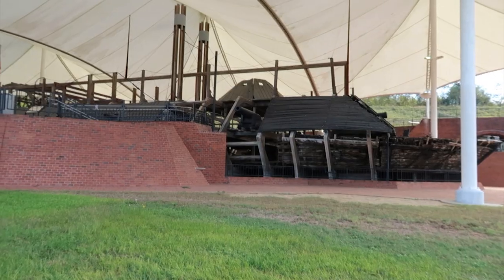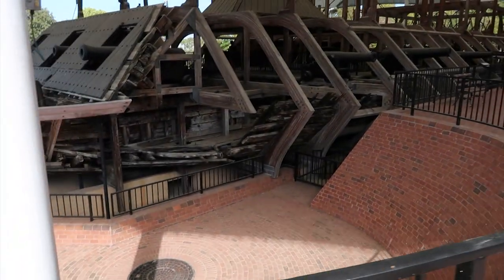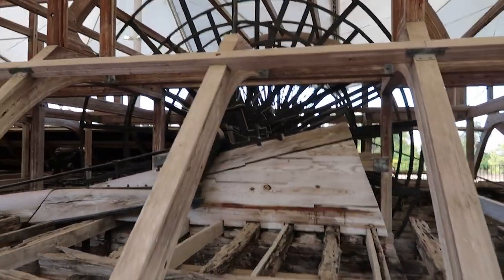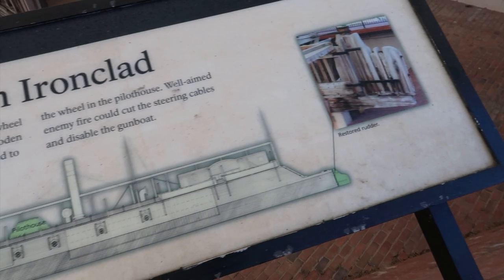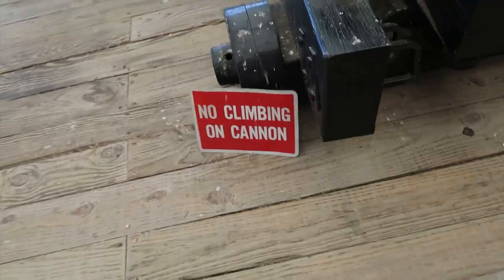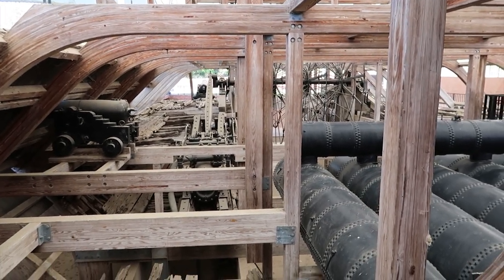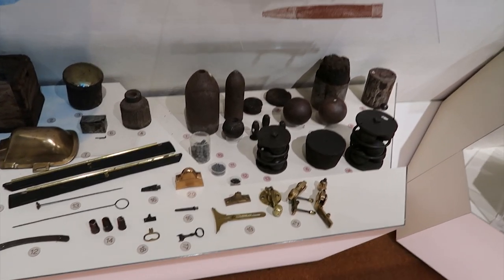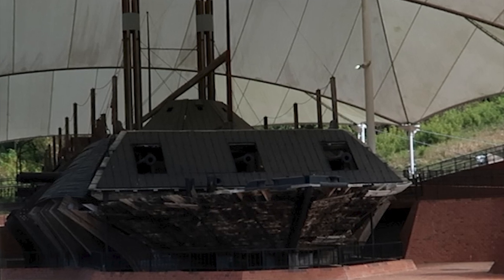135 exploring the Civil War ironclad USS Cairo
Look Dat! makes a quick trip to Vicksburg, Mississippi and the first stop is the USS Cairo museum.

This is what's left of seven "city class" ironclads built by the Union in 1861 for the Civil War. They were built in St. Louis, Missouri and Mound City, Illinois. All seven ships were named for towns along the Mississippi, this one named for Cairo, Illinois (where Look Dat! visited in episode 016).

Please note: the name is pronounced "kay-roe" and it takes Bark almost the whole episode to figure that out...

Additional note: his name is Bart, not Bark. Sorry about that Burt.